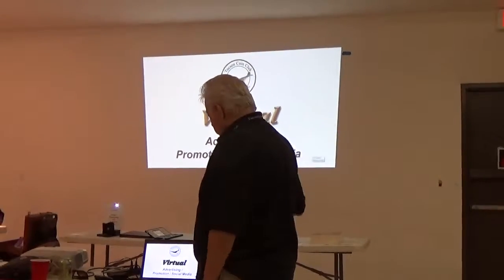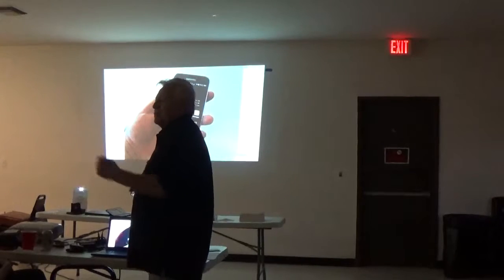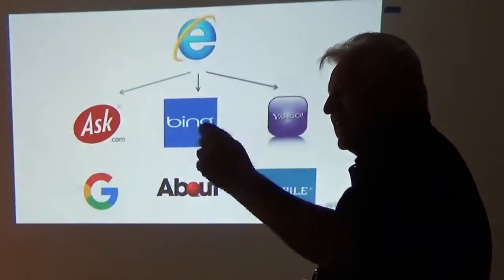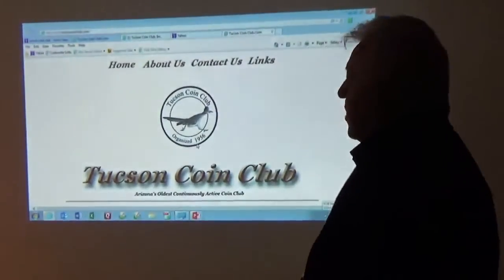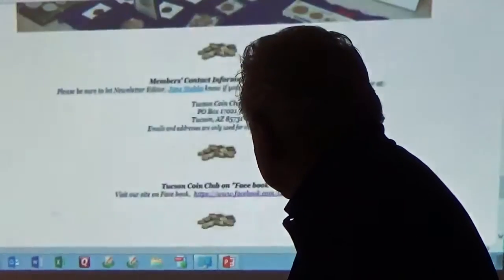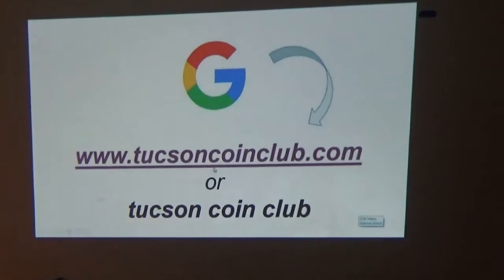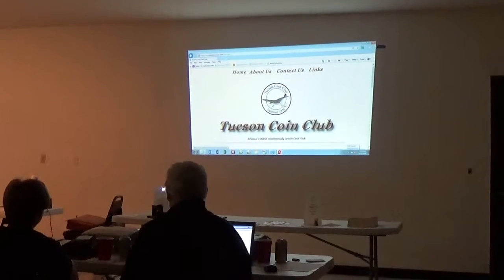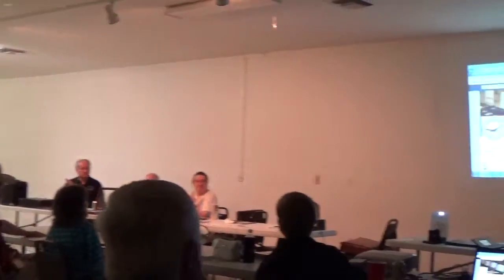MAH00141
Albert Dreher

Websites
Tucson Coin Club